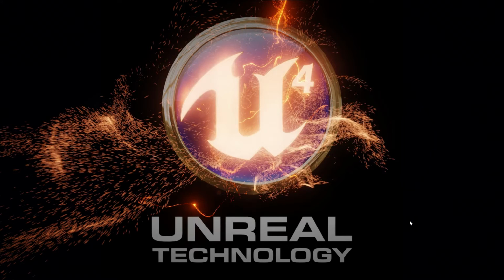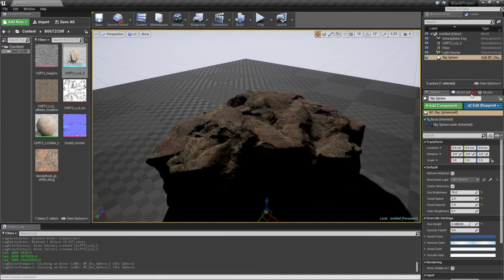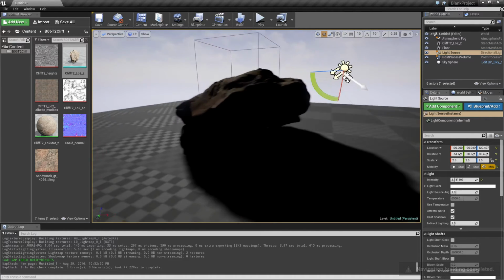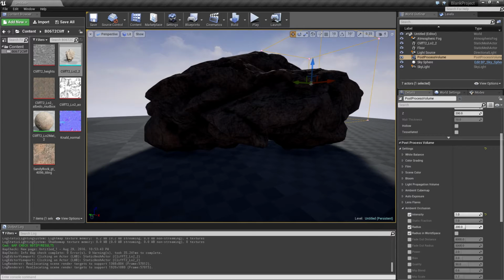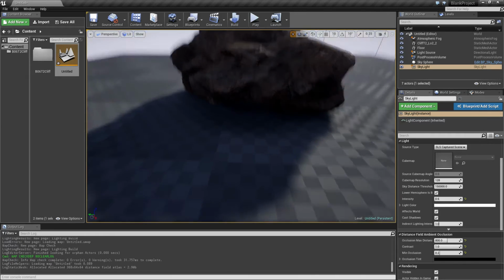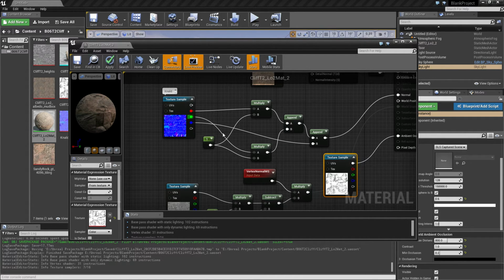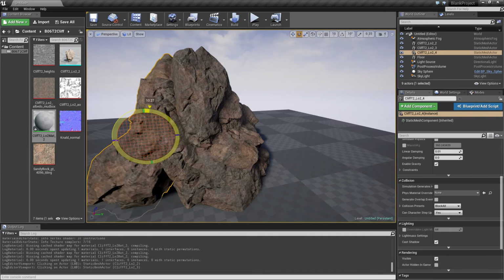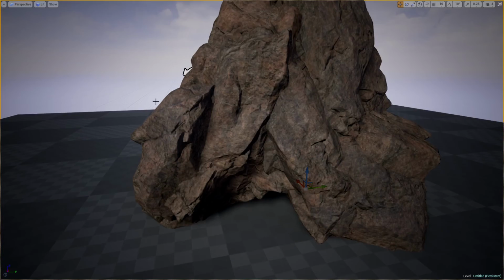Playing with dynamic light and distance field ambient occlusion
This video is a kinda remake of a stream i managed to delete by mistake. I wanted to make some dynamic light setup which looked pretty good for a cinematic scene setup, and while it may be possible to get somewhat the same results with lightmaps, i haven't been able to do that. Maybe i should just keep experimenting. :-) Any feedback or suggestions are more than welcome. Also note that i forgot to enable "Force No Precomputed lighting" on, in order to get fully dynamic light.